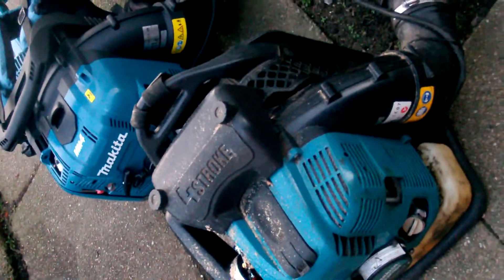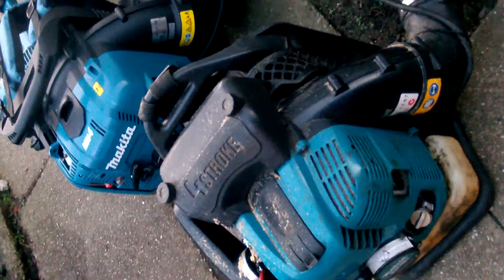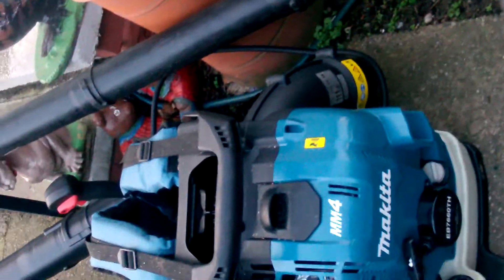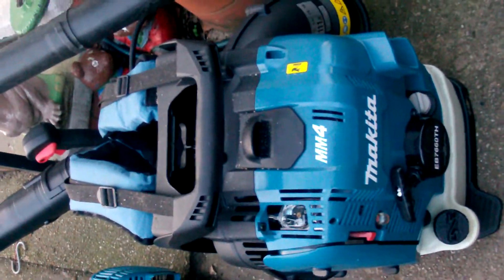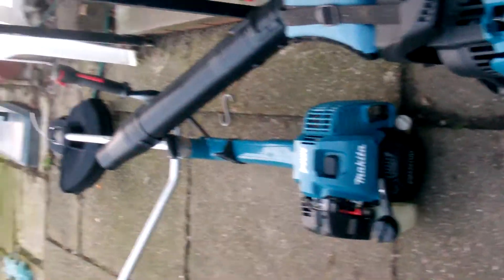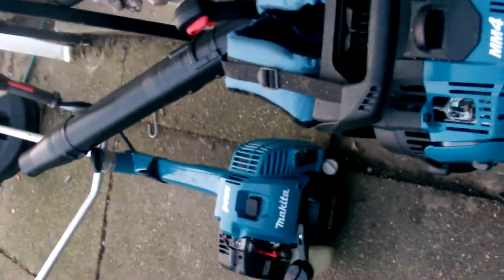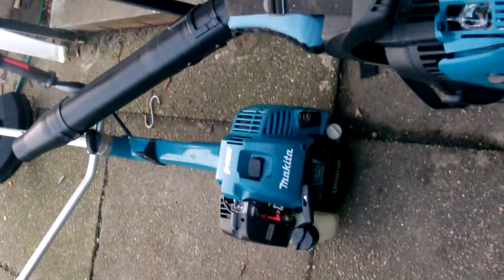my back pack blowers and brush cutter 02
second part of my new back pack  blowers and brushcutter